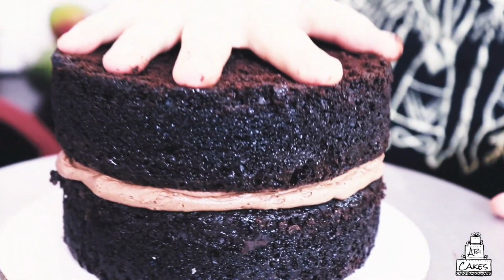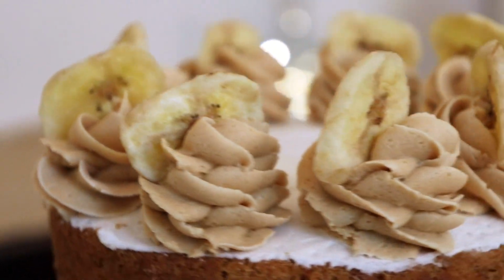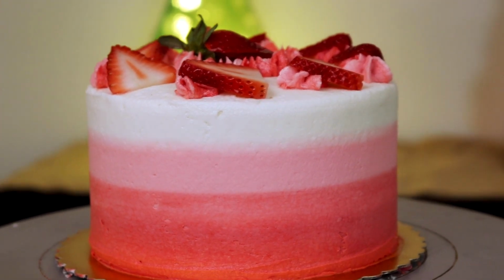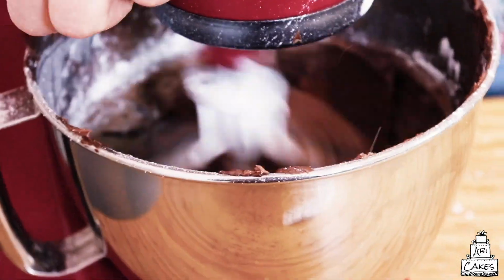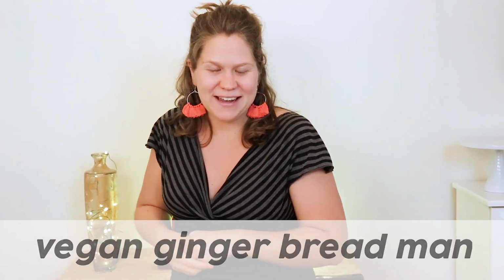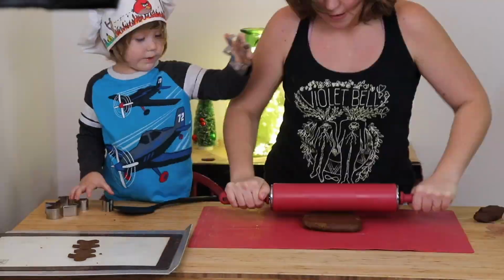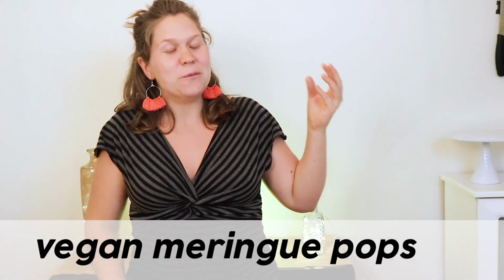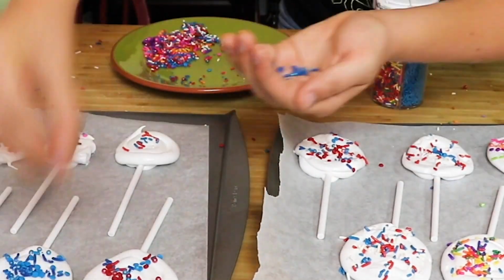My top 6 Vegan Baking Recipes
Here are my top 6 vegan baking recipes that i have done on my channel! all the recipes have videos made on them linked below. Hope you enjoy this video! Let me know what your favorite vegan recipe is in the comments section below!

Welcome to Cake Mom! If you are new here my name is Abi. I'm, a baker, musician, and mother of 2! My life is constantly moving and changing. I hope this video encourages, inspires and motivates you to follow your dreams, and be the mother and baker you want to be.

My Mixer
Cake Stand
My Camera
My mic

Abi Cakes is my local business out of St Augustine Florida. My specialty is simply elegant cakes with quality first!

edits: Adobe Premiere
Awesome table: IKEA
Camera: Canon SL2